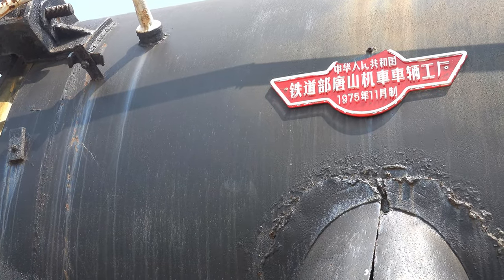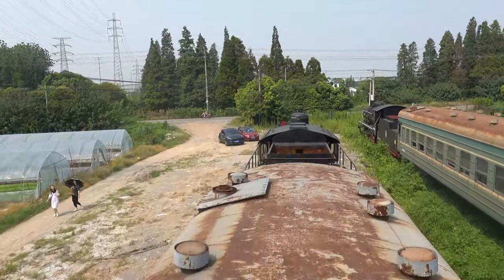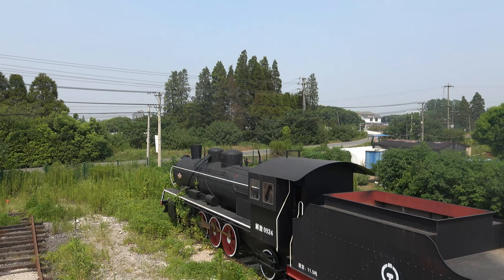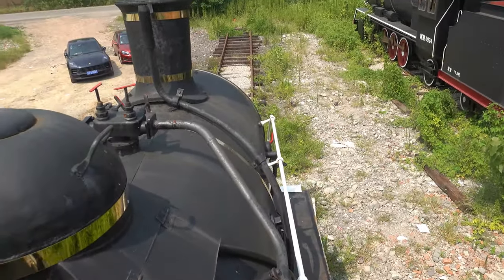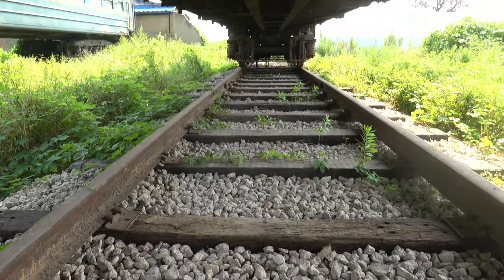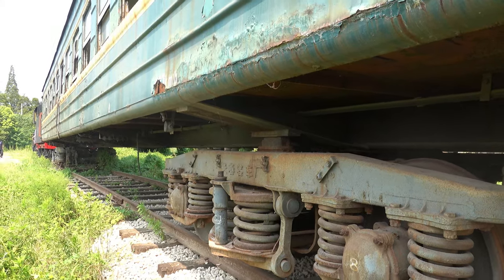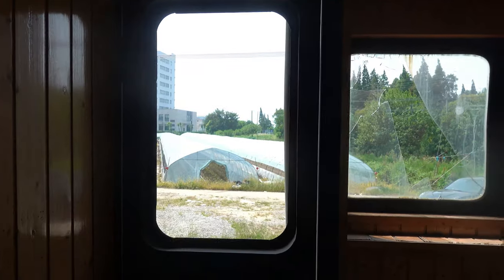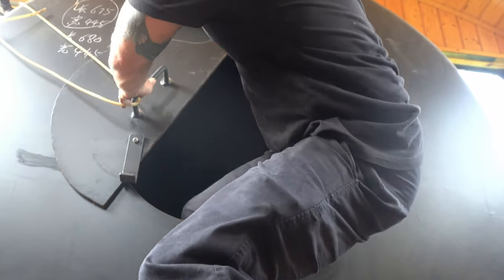Abandoned Trains - Old Abandoned Steam Engine Trains Shanghai - Abandoned Steam Locomotives [1976]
➨ Found MiG-19 & Abandoned Space Rocket - Shanghai Hypersonic Innovation Technology Lab - (it’s $HIT)

Thank you for choo-choo-choosing to watch this great episode of Burbex, where Brin and Robin explore some abandoned trains in China. These old abandoned steam engine trains have been left to rot on the outskirts of Shanghai, and despite efforts to turn these steam locomotives into a small tourist attraction, the trains are still rusting and lonely. In this episode, you'll find out about the history of the L train, what people used to do and eat during long journeys, and meet a friendly goat with some evil eyes.

00:00 Intro
00:35 Carriage 1
01:50 Train Roof
02:13 Engine Room
04:08 Robin's Background
05:26 Brin Finds a Goat
05:57 Carriage 2
10:40 Inside the Engine
12:00 Outro

Plus did you know the best way to support Burbex is simply by clicking on any of the Amazon links below? You don't even need to buy anything! Just click!

Brin uses the following set up for making and filming his videos.

★ Lenovo Y50 15.6-inch FHD Laptop Notebook - Intel Core i7 ★

★ Xiaomi Redmi Note 7 4GB RAM 64GB ROM ★